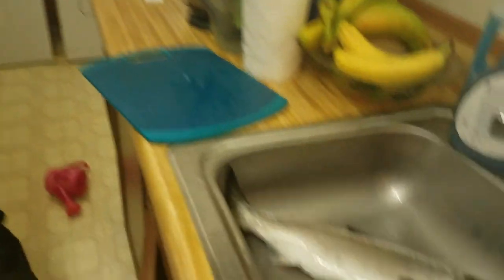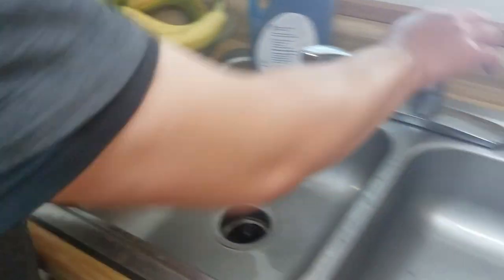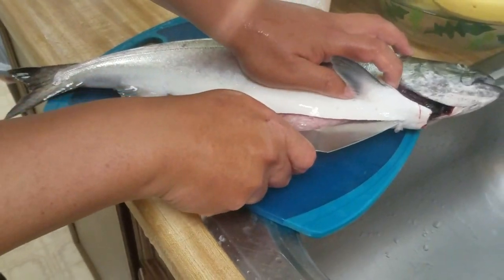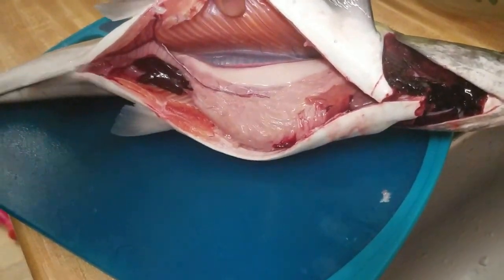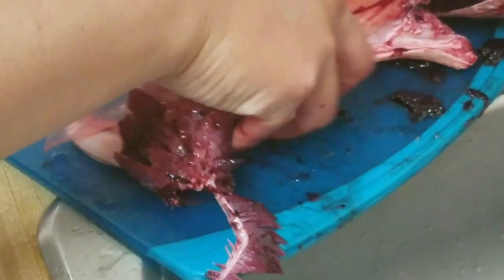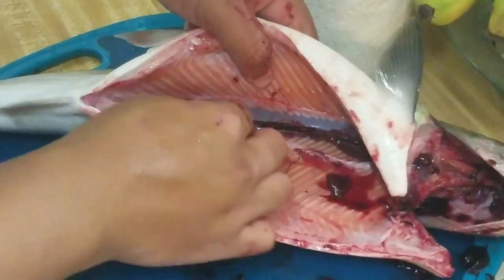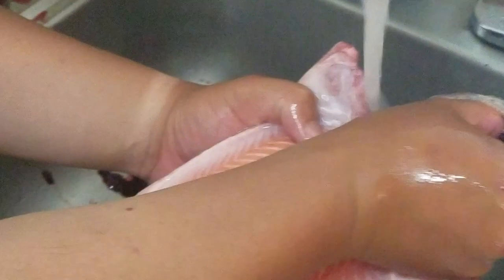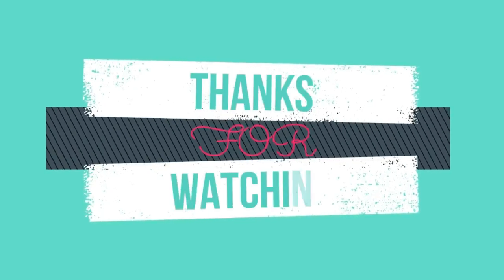Giant King Salmon. KING SALMON! KING! MINE!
My first giant Salmon.

Thank you everyone for encouraging me and supporting me thus far!